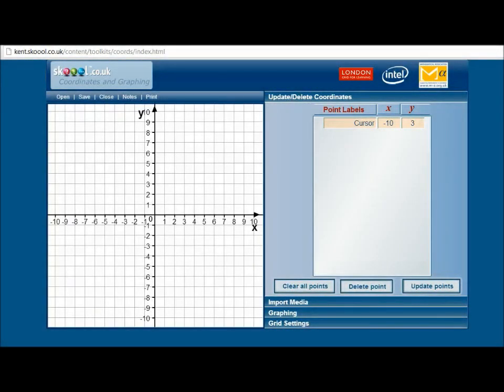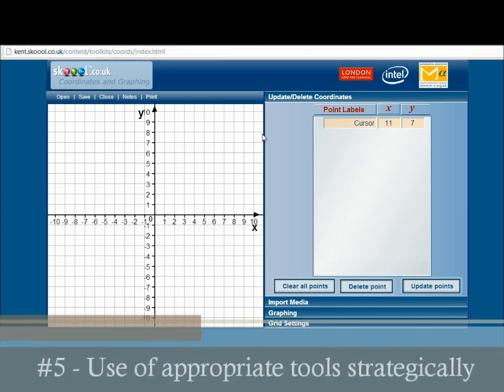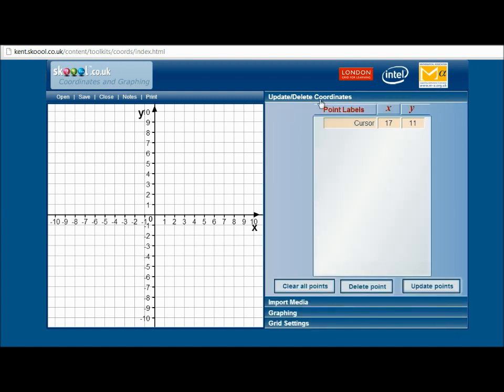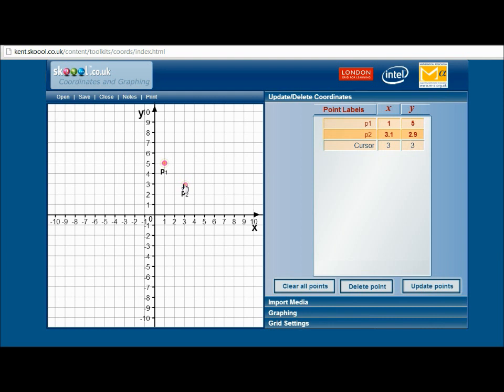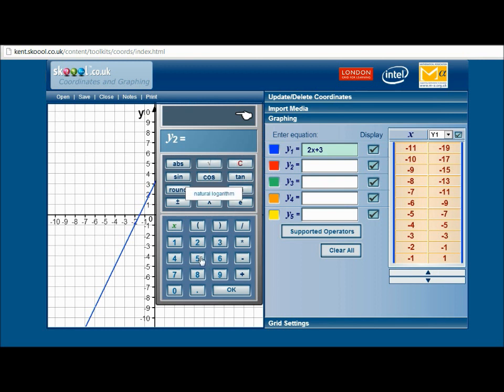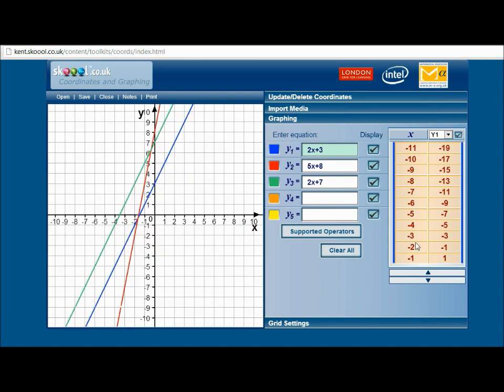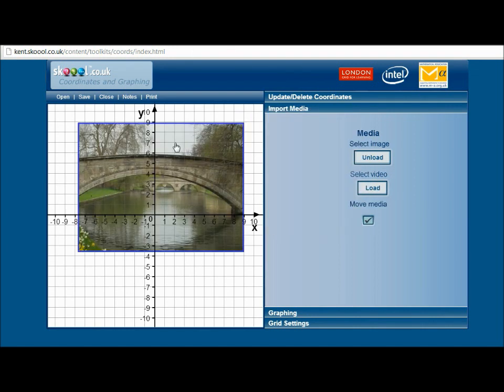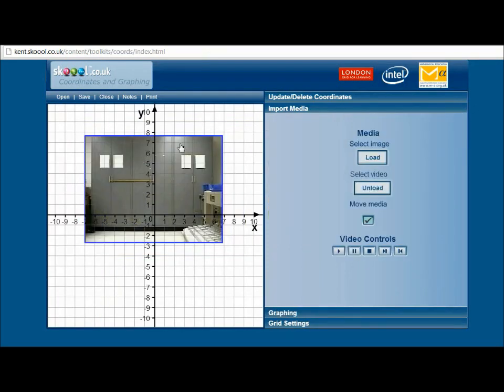Coordinates and Graphing Applet Review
Two activities we created for this applet can be found using the following links:
-Exploring Parabolas: